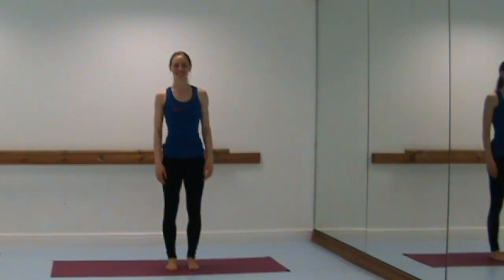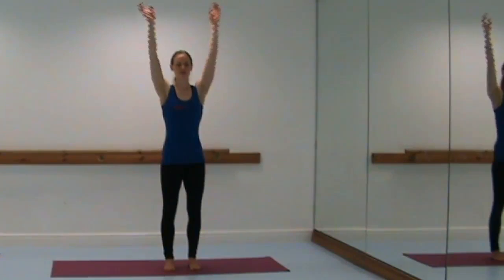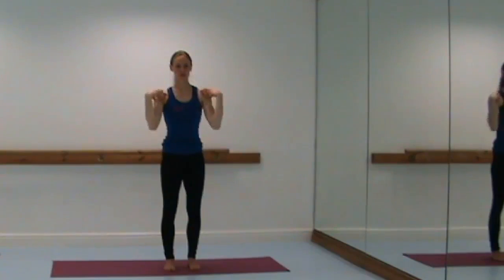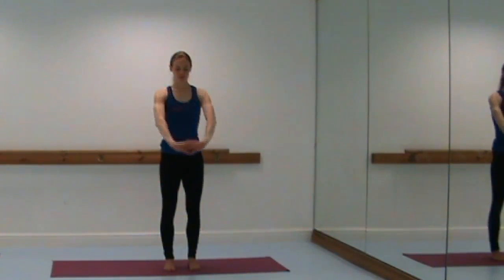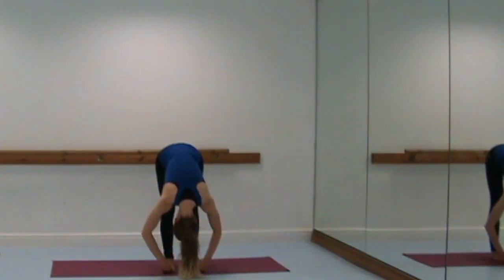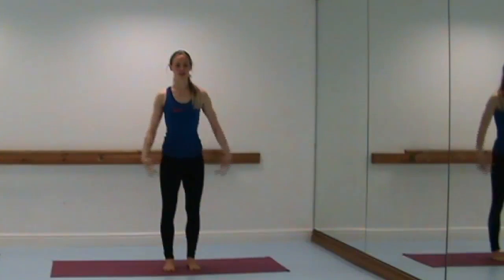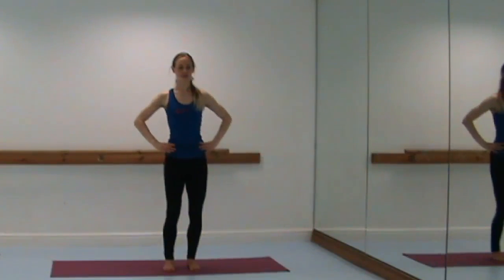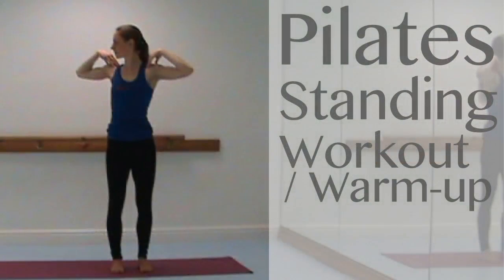Pilates Standing Workout / Warm-up with Laura Firth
Today's 10 Minute standing Pilates class works focuses on movements to mobilise the body & really hone in on precise technique & controlled movement. Great for everyone- to warm-up or for just a quick workout to release the muscles.